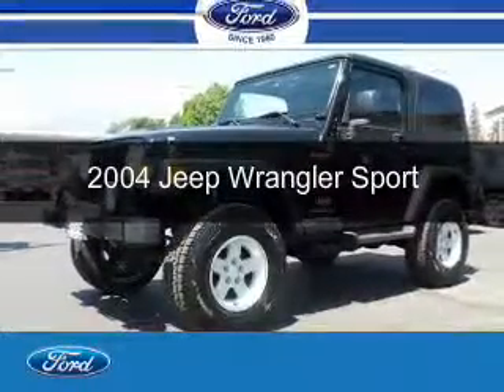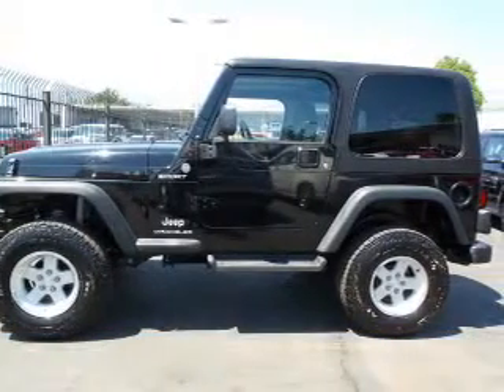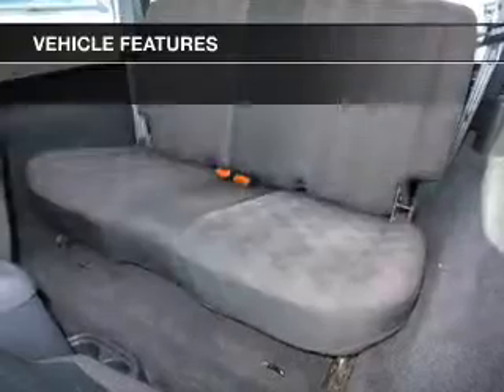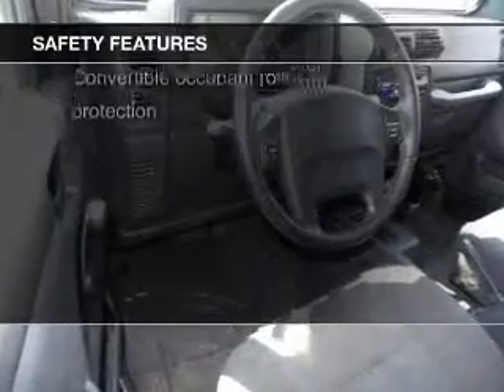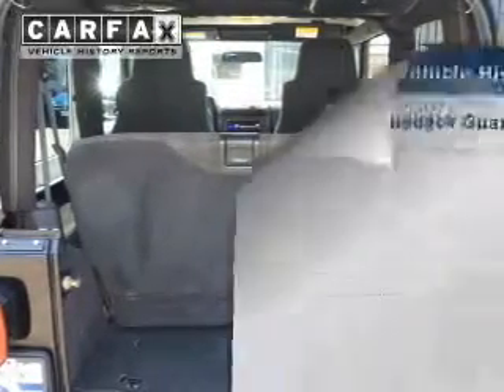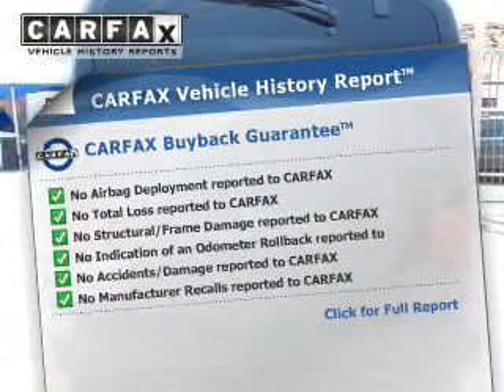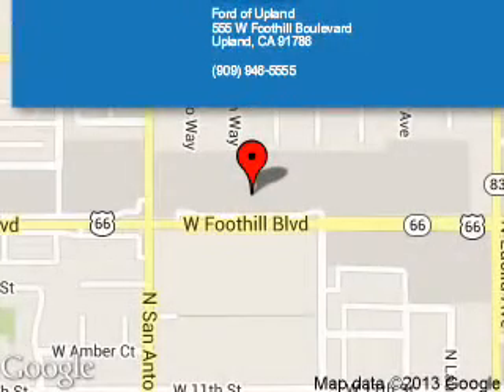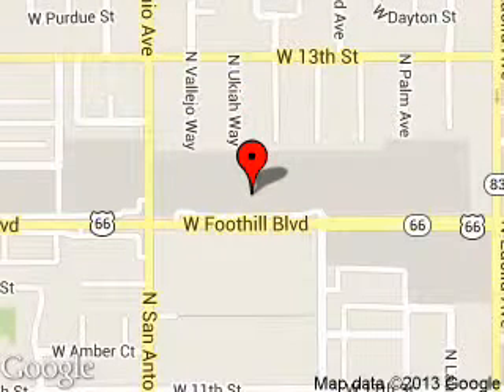2004 Jeep Wrangler - Upland CA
Phone:
Year: 2004
Make: Jeep
Model: Wrangler
Trim: Sport
Engine: 4.0 liter inline 6 cylinder 12 valve
Transmission: 4-Speed Automatic
Color: Black
Mileage: 80140
Address:
555 W. Foothill Blvd.